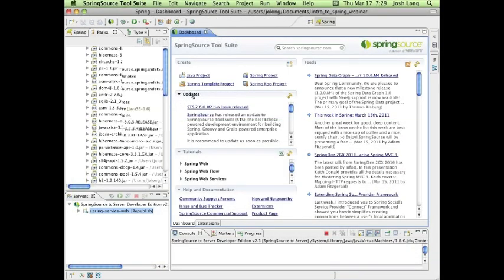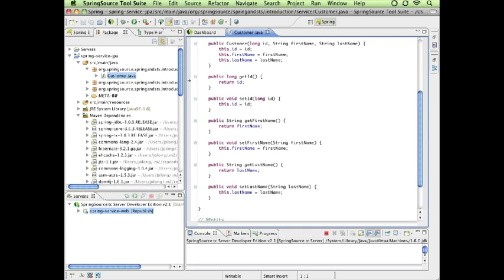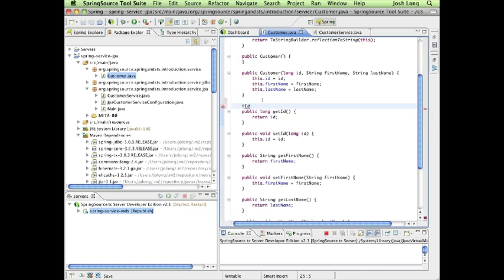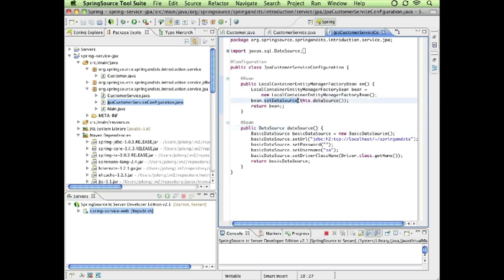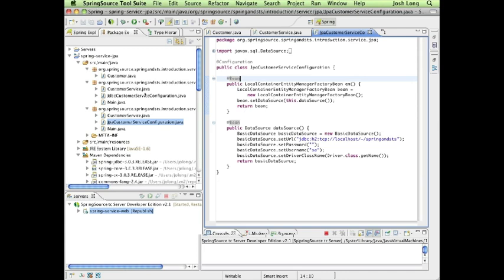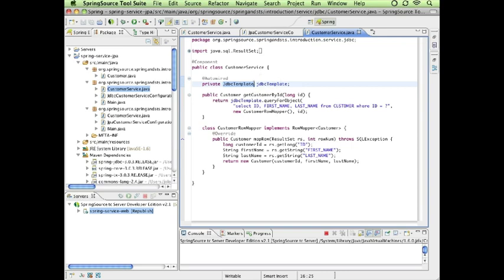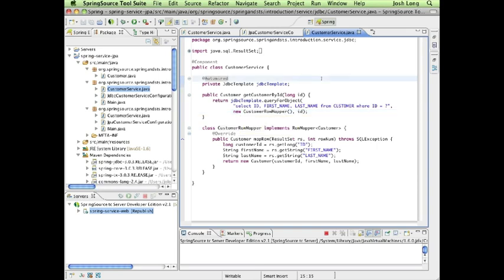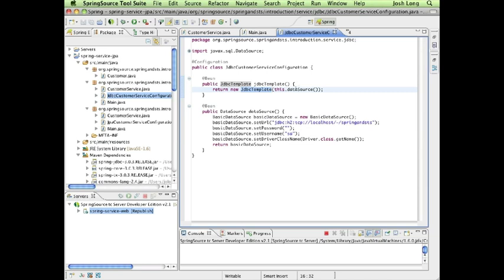Getting Started with Spring and SpringSource Tool Suite (STS) Part 3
By Josh Long

Spring is a comprehensive framework that has helped countless developers build better applications and SpringSource Tool Suite (STS) is the best development tool available for building Spring-based solutions.

This webinar is designed for enterprise developers that are just starting with Spring and need to learn the basics about project set-up, bean configuration and application testing and analysis.